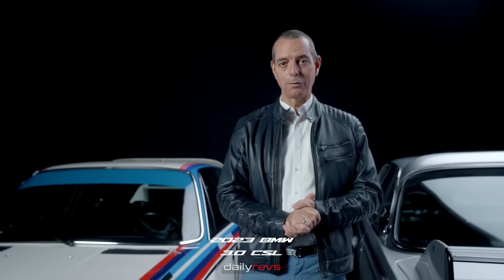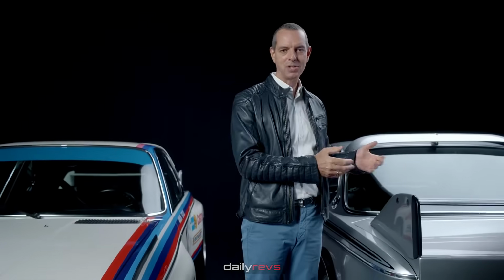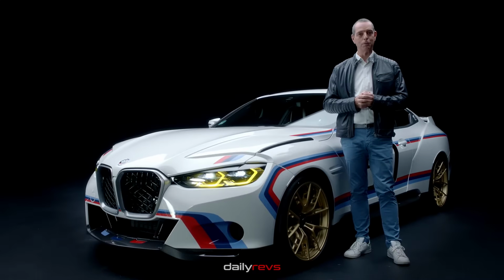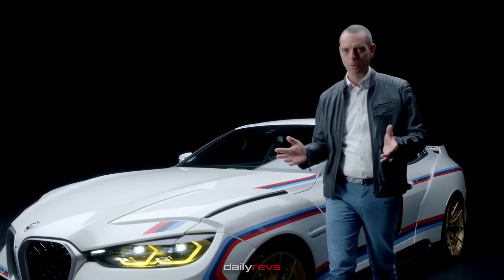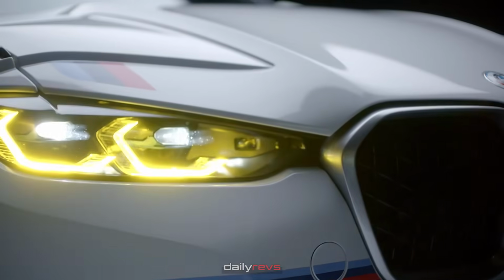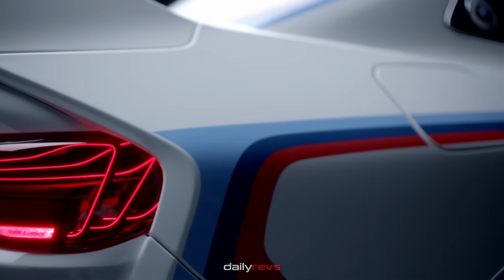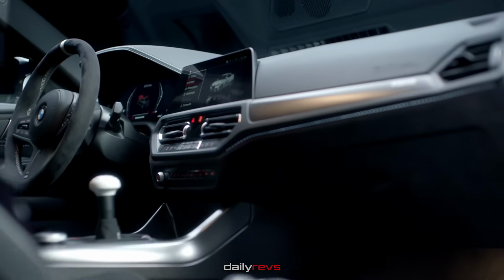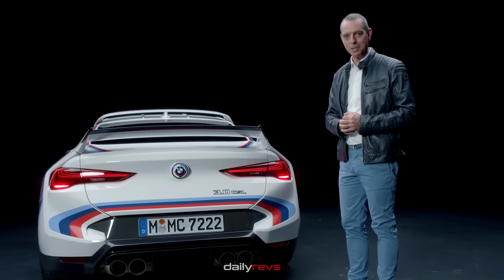2023 BMW 3.0 CSL | Walkaround Video !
2023 BMW 3.0 CSL

The BMW 3.0 CSL is produced in a strictly limited edition. To mark the anniversary, exactly 50 consecutively numbered units of the special model will go on sale. Right from the start, this gives the BMW 3.0 CSL the status of a rarity that will find its place in the vehicle collections of particularly loyal and enthusiastic fans of the BMW M brand.